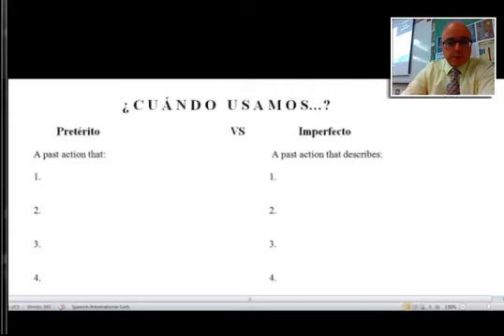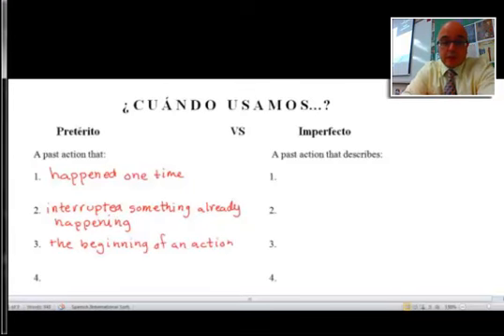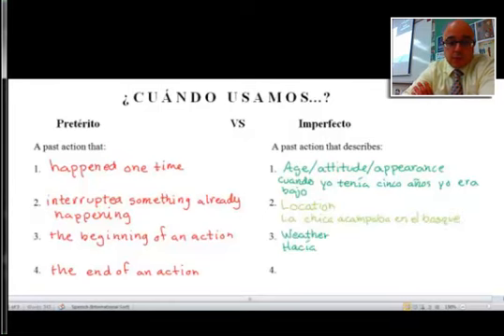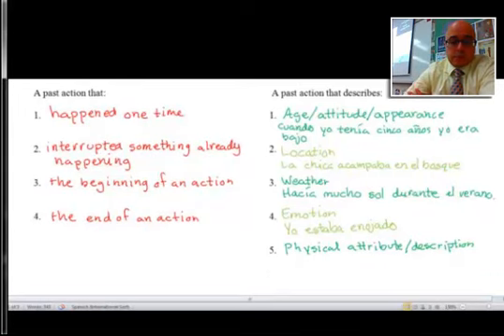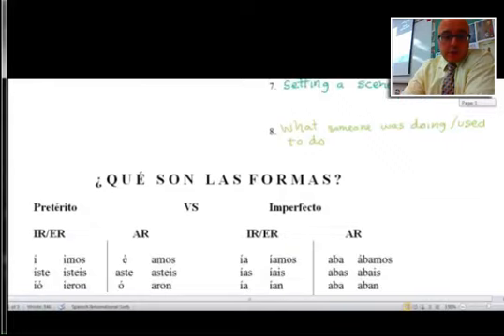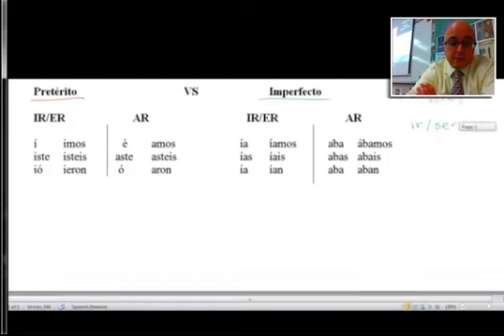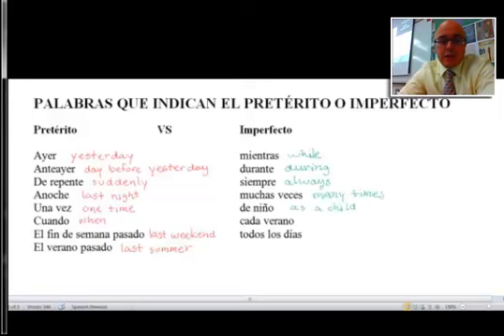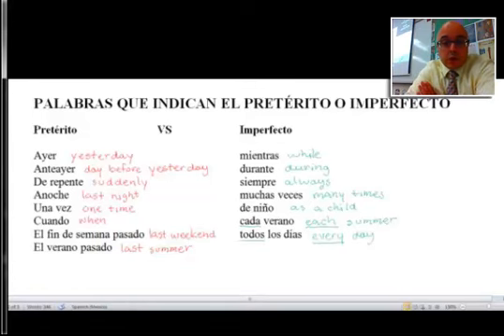Preterite vs. Imperfect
When to use the preterite and when to use the imperfect